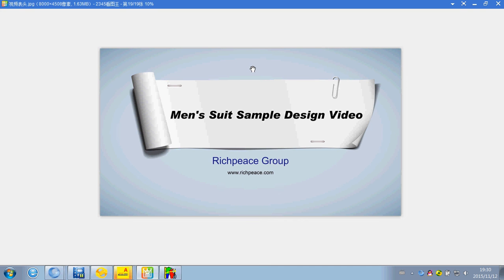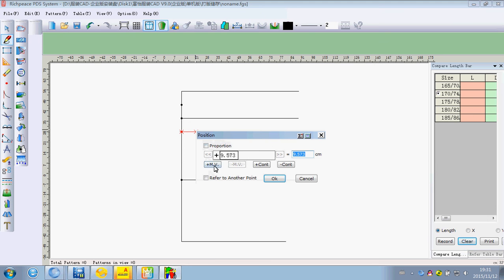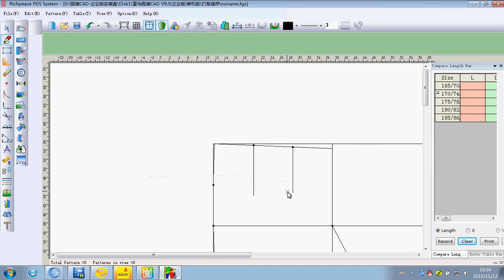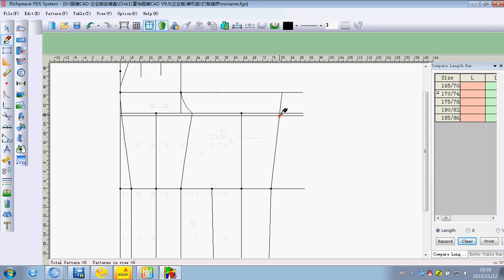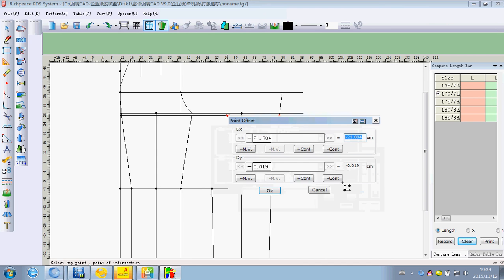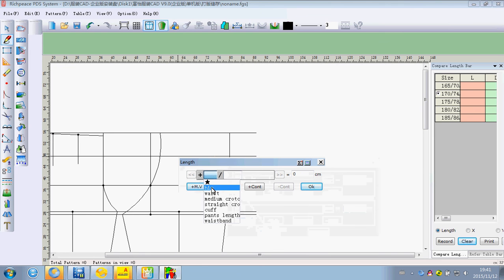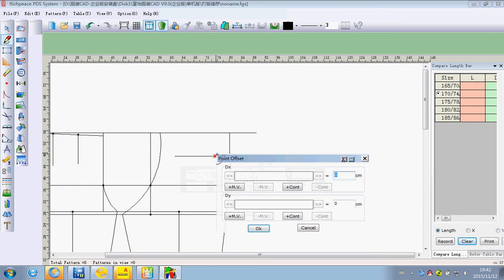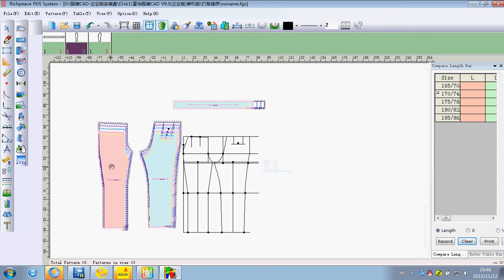Richpeace CAD---man suit pants